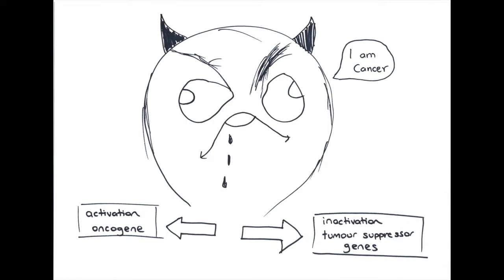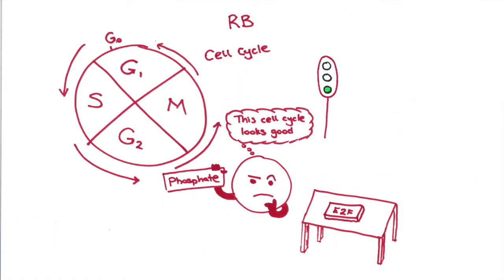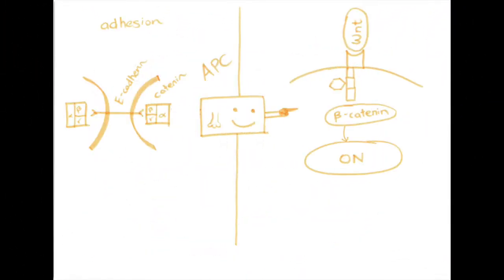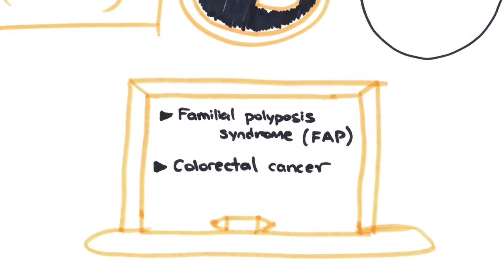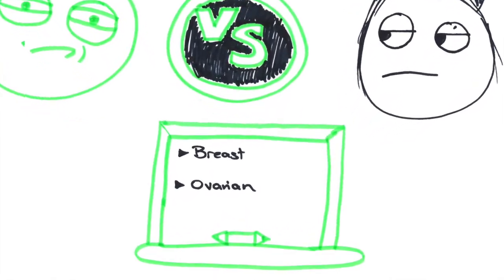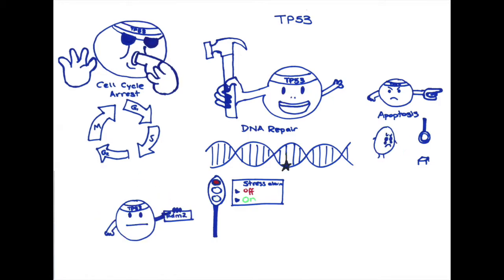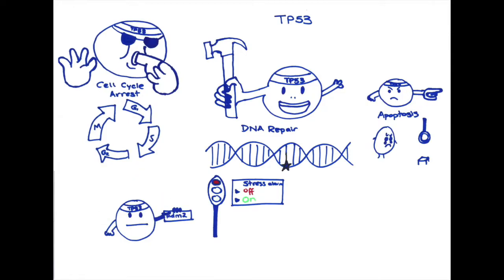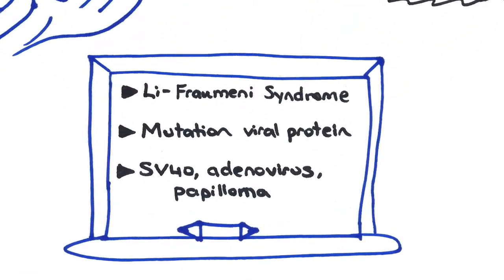The Guardians of the Genome - Group 19